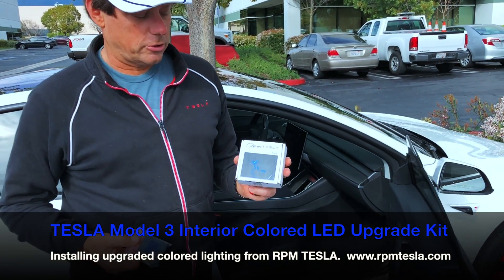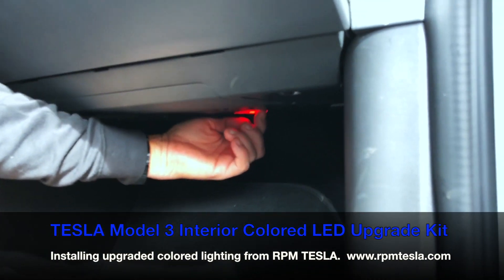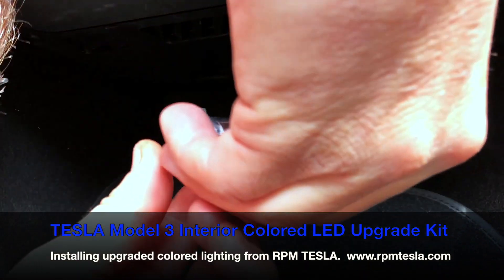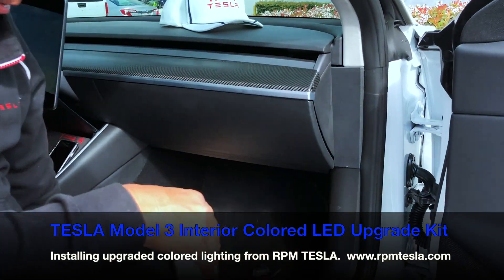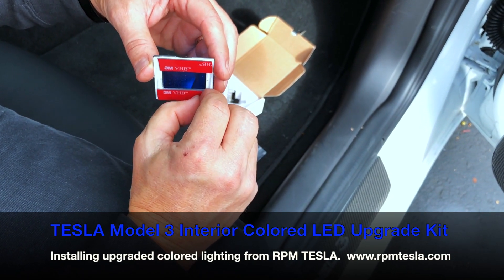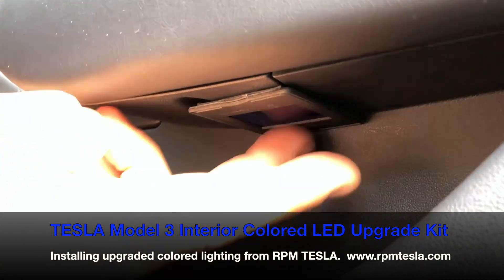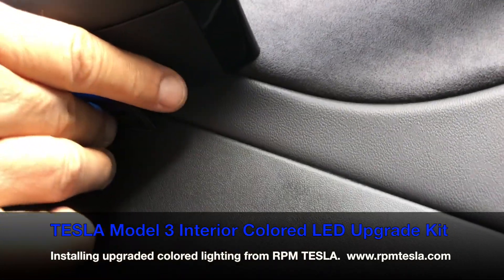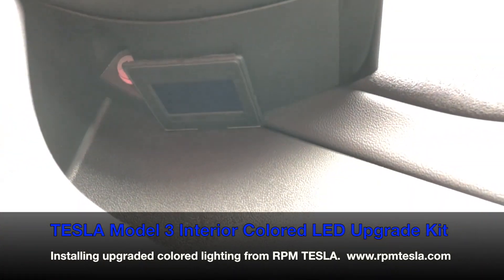Installing your TESLA Model 3 Colored LED Interior Lighting Upgrade Kit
This video will teach you how to install your  Model 3 Colored LED Interior Lighting Upgrade Kit